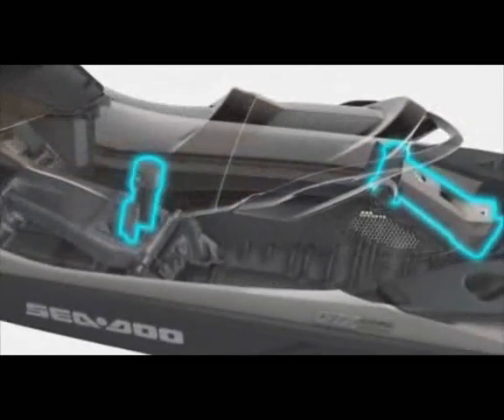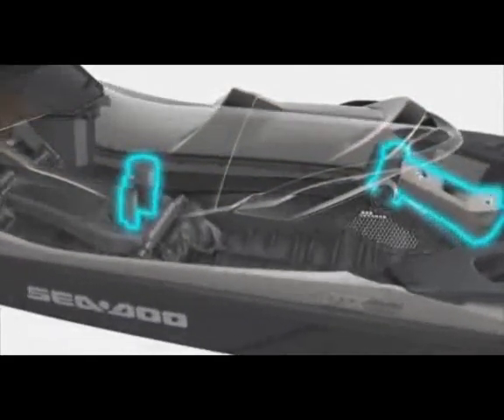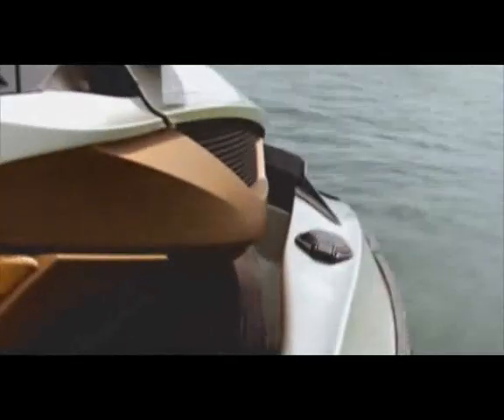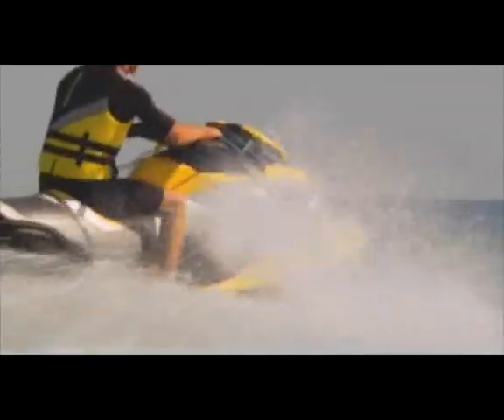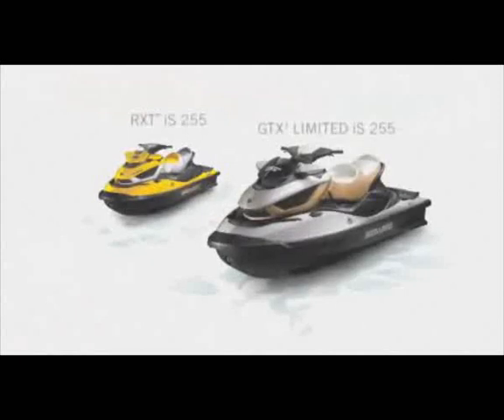Suspension intelligente (iS)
Le premier système de suspension intégral au au monde pour motomarines. Naviguez plus longtemps, avec un plus grand confort et une meilleure manœuvrabilité, dans toutes les conditions de navigation.